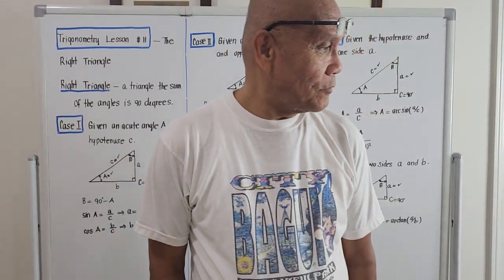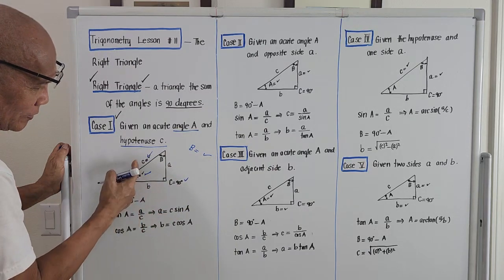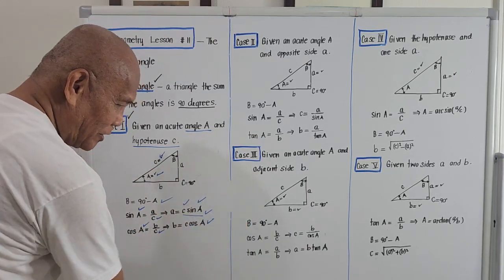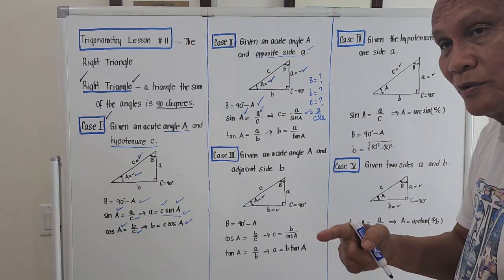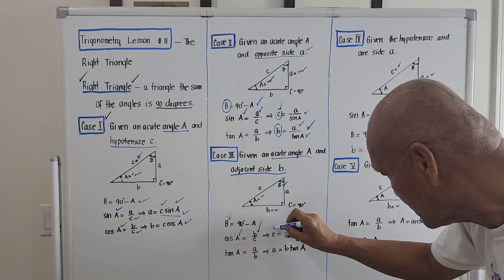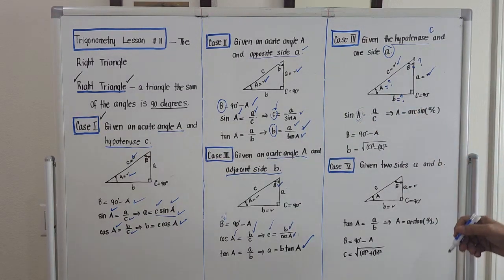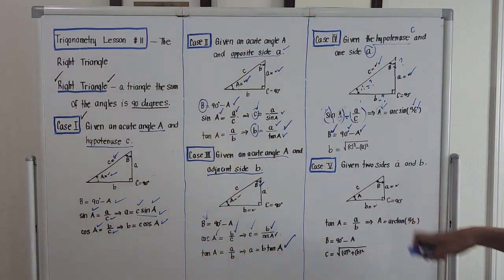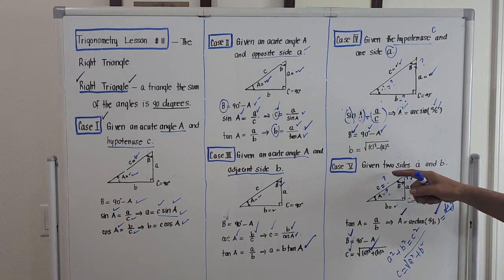Trigonometry Lesson #11 _ The Right Triangle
Solutions of right triangle.